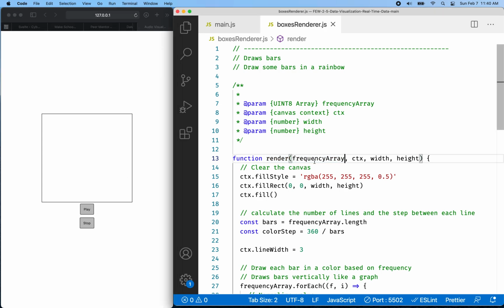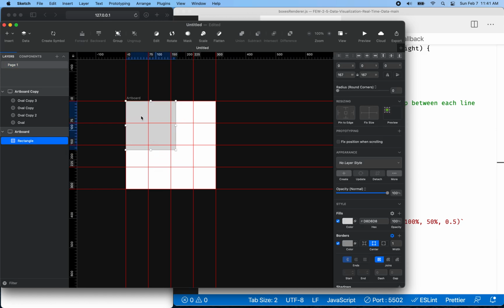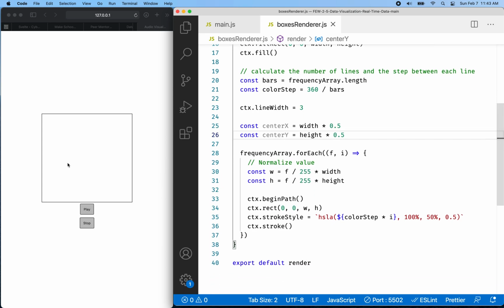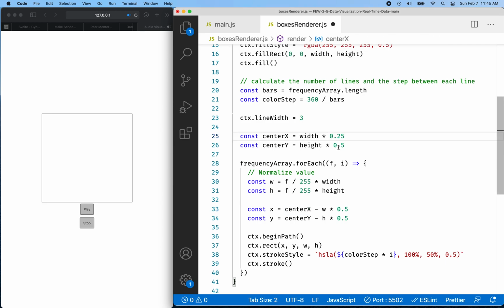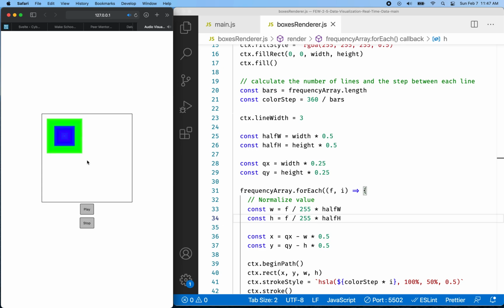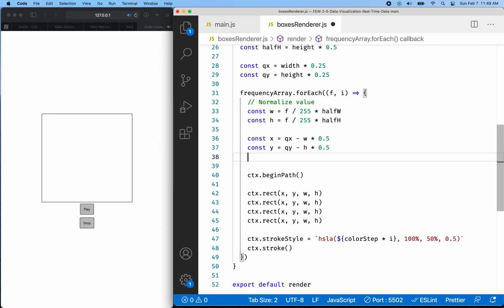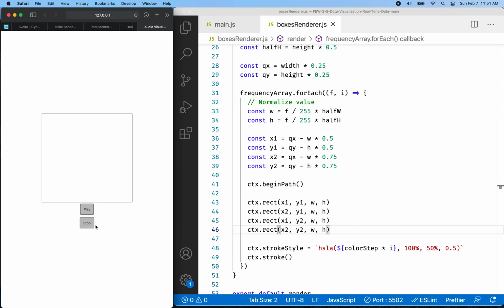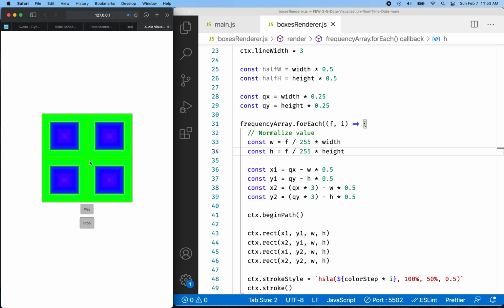04 Class 6 four boxes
Drawing boxes from audio data.